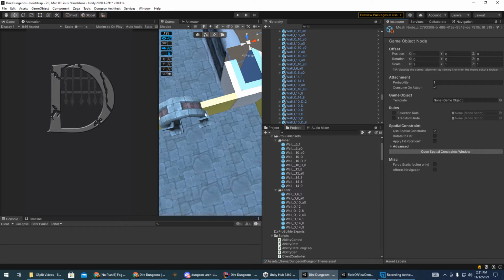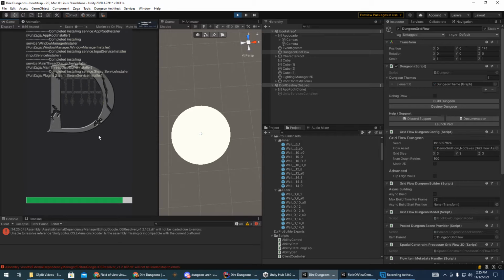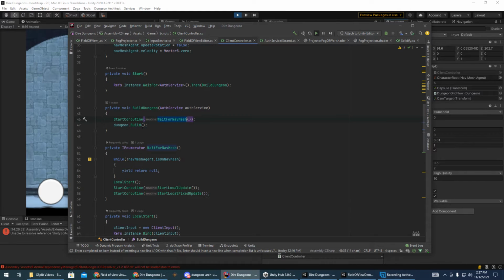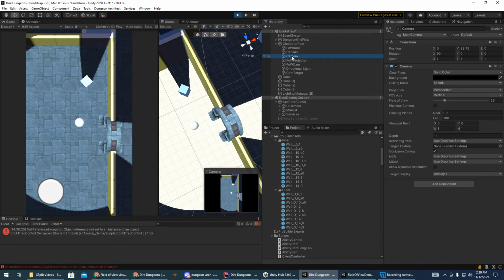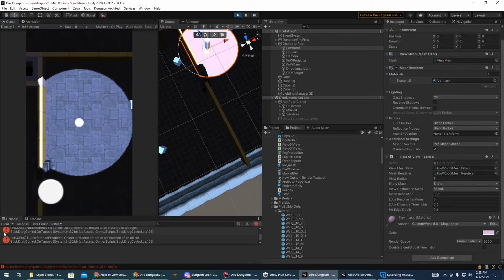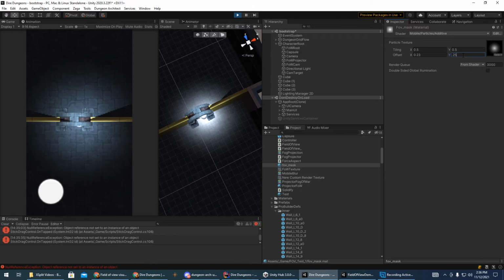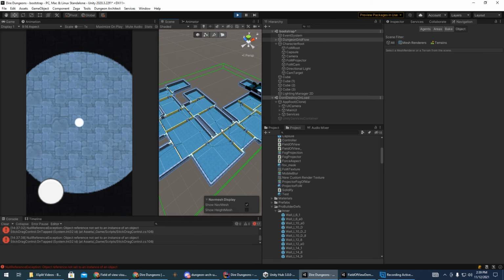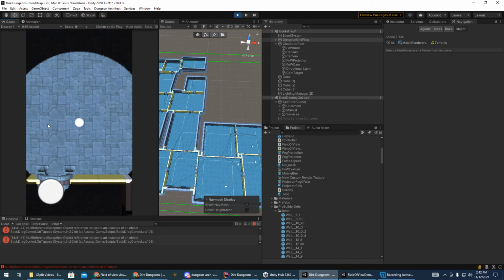[Dire Dungeons] Fog of War, Unity Backend Services, etc.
Development update for Dire Dungeons.  This week I created a fog of war system to generate a mask for a camera render texture/projector.  Also implemented authentication with Steam and Google Play Games via Unity's new Beta Authentication service.  It's looking GREAT!